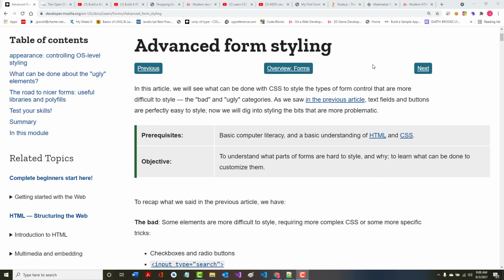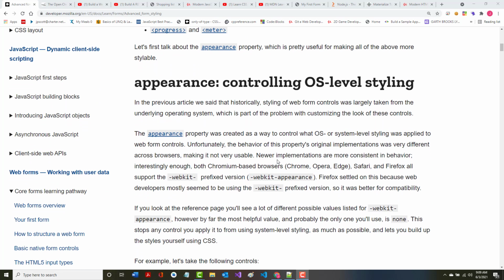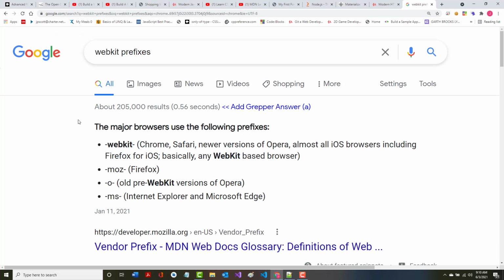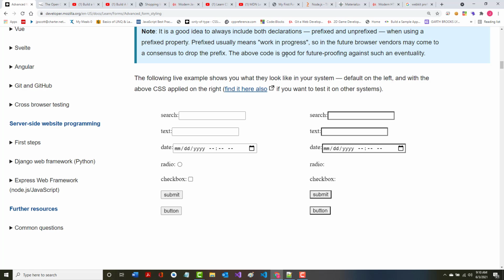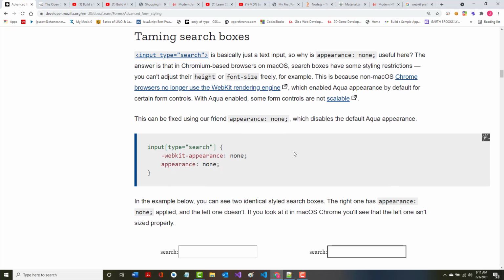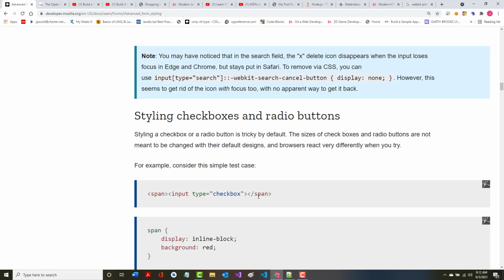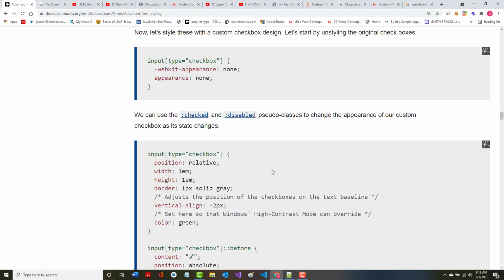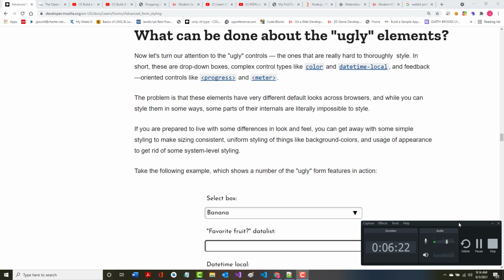Web Forms - Core Forms-Learning Pathway - Part08.1